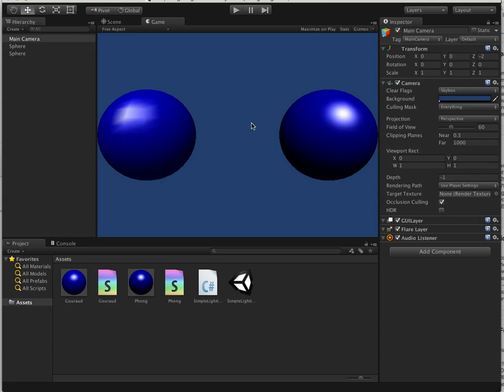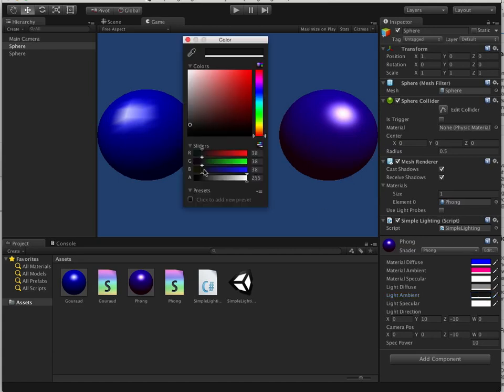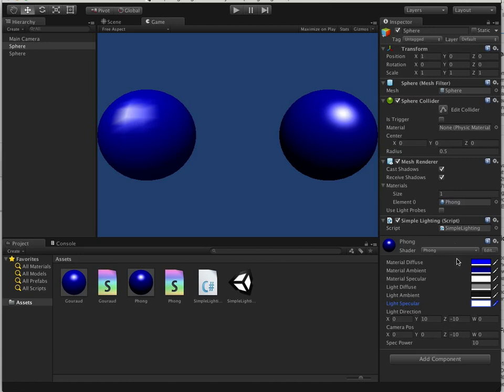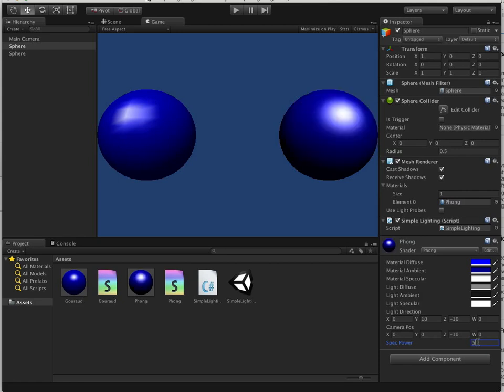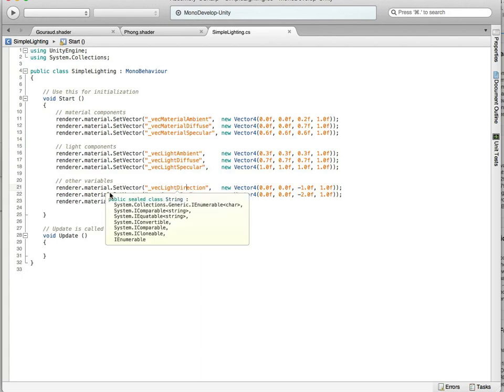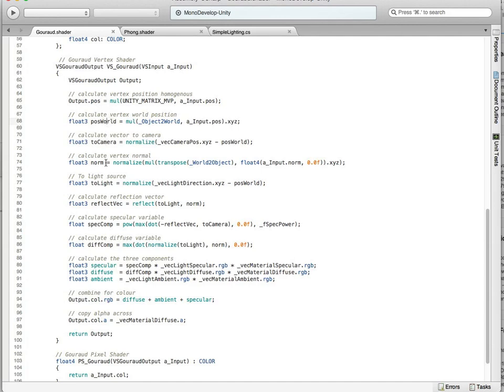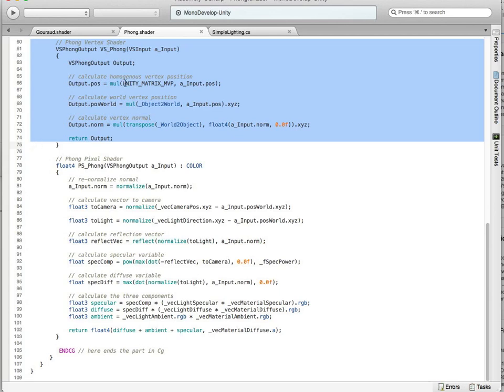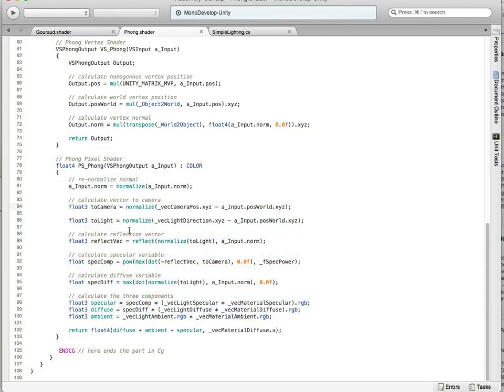INB382 Simple Lighting